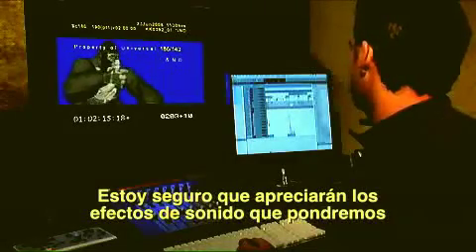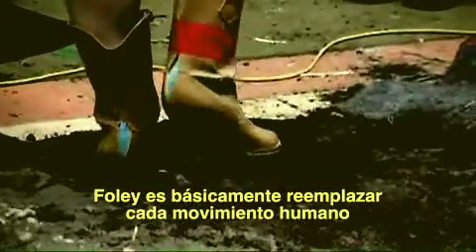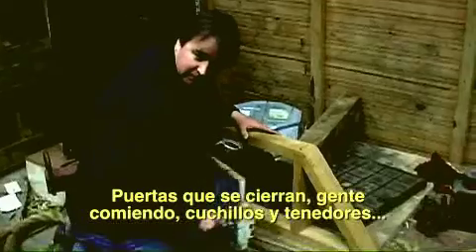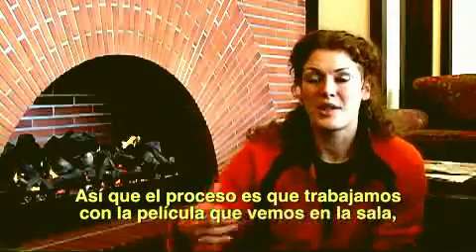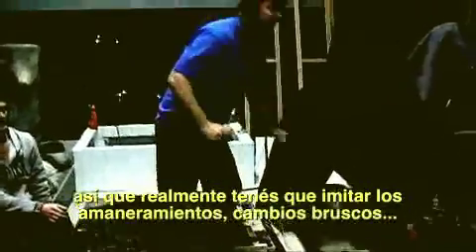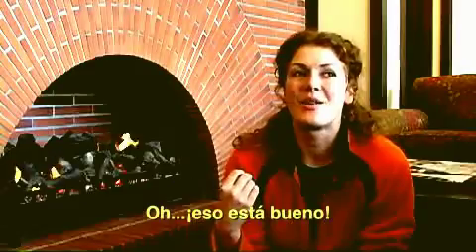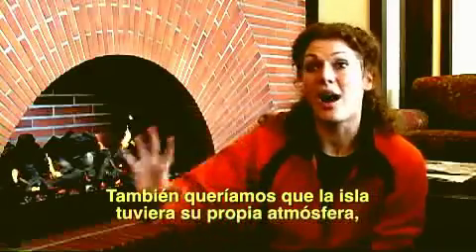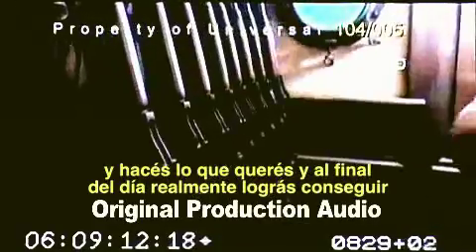King Kong Diario de Postproducción. A 15 semanas del estreno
Post-Producción de Sonido de King Kong. Foley.

Encantadora serie de películas que muestran una especie de bitácora de rodaje del largometraje "King Kong" de Peter Jackson. Me asombra que la industria cinematográfica neozelandesa, perteneciente a un país con una población de solo la décima parte de la de Argentina, tenga tan alto desarrollo.

Subtitulado por al castellano por jldiaz.com.ar